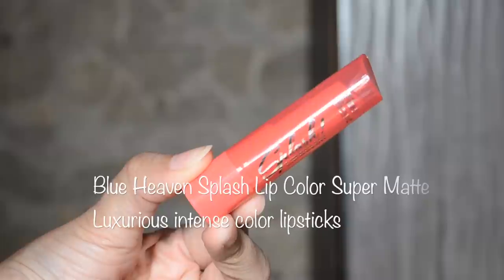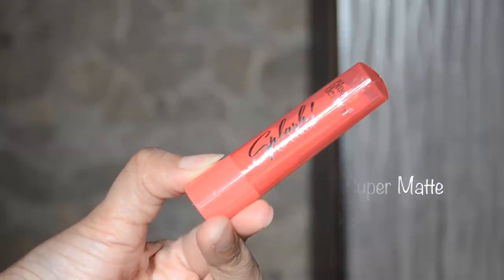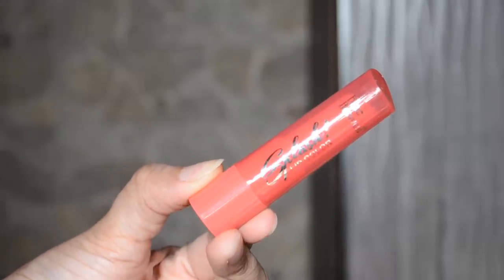BLUE HEAVEN Splash Lip color SUPER MATTE lipsticks | Swatches & Review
Hey Guys!!! In today’s video I will be Reviewing and Swatching THE BLUE HEAVEN SPLASH LIP COLOR SUPER MATTE LIPSTICKS!!! Out of all the 10 shades my top 2 colours are “Chocolate Mood” & “Aged Wine” followed by Inflame orange, Heart Beat & Plum Desire. :)

PRICE: INR 250/- for 2.7 gms.

COLOURS MENTIONED:
301 RAINING PINK
302 INFLAME ORANGE
303 HEART BEAT
304 BAKED ORANGE
305 PINK DELICACY
306 PINK RUSH
307 CHOCOLATE MOOD
308 AGED WINE
310 PLUM DESIRE
312 DUSKY NUDE

*WHAT I AM WEARING:
TOP: Gifted by a friend
Kohl: L’oreal infallible silkissime eyeliner “black” (waterline)
& COLOBAR “Just Smokey Kajal “ in shade “just Grey” (on eyelid ) with MAC eyeshadow “Deep Cravings”

*Camera: Nikon D5100 (LENS-18MM-55MM)

*RING Light: DIGPRO DPL-R28 Fluorescent Studio Ring Light. ( Reliable Photo Store, 11/13, M.K.Amin Marg, (King Lane), Mumbai-400001) This video was shot in natural day light.